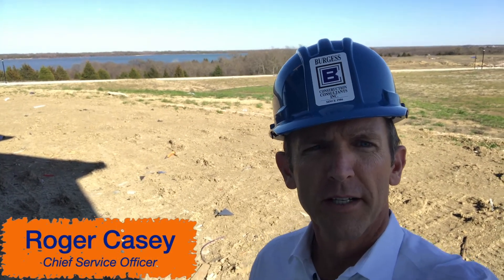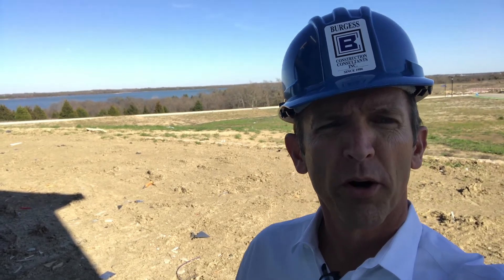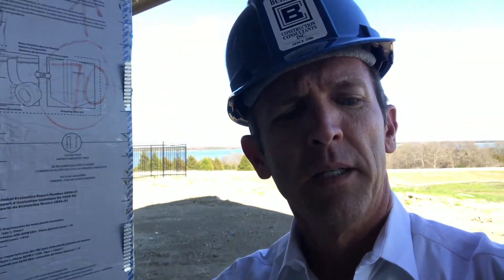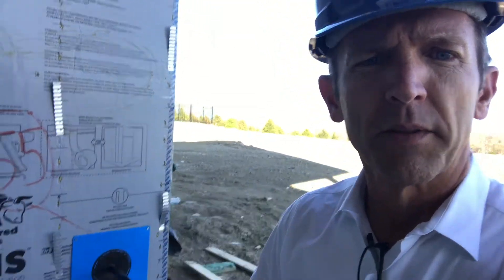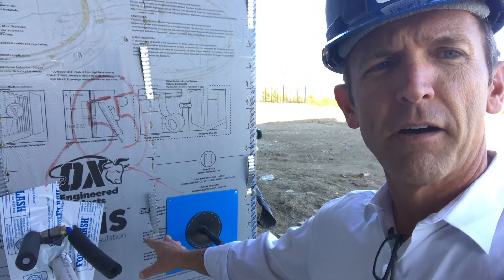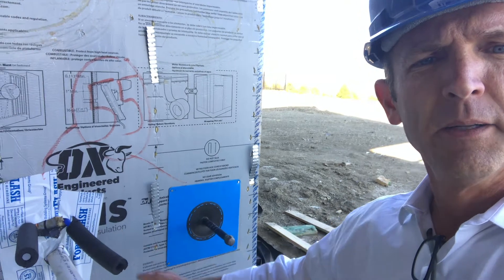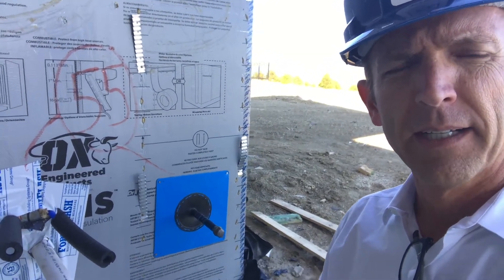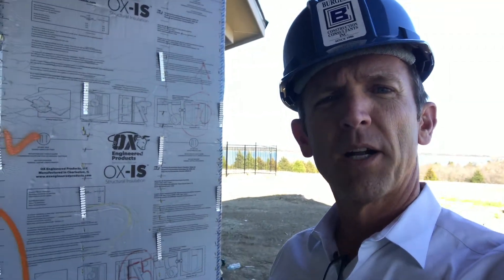Water-resistive Barrier code change - R703.2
There was a significant change in the 2018IRC regarding WRB, which we discus in this video.